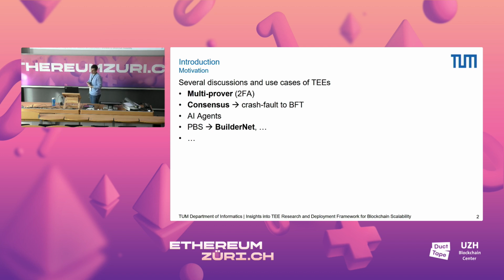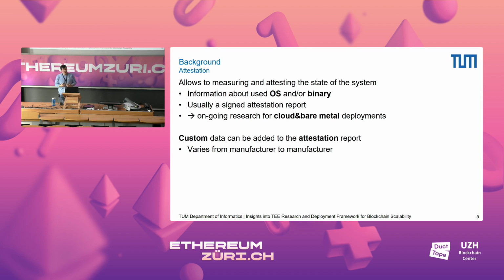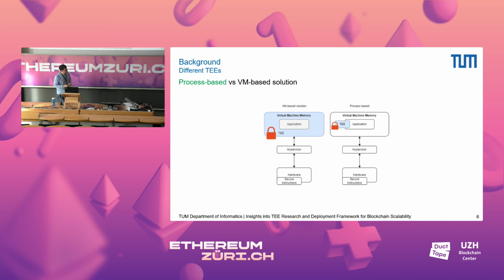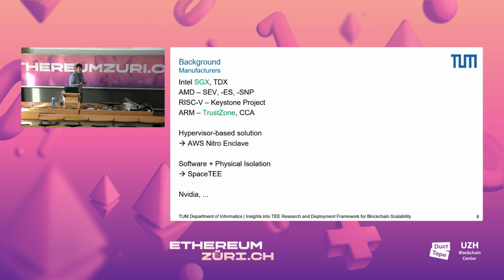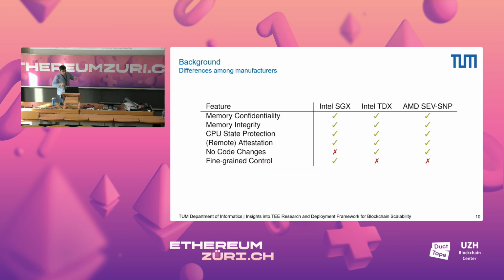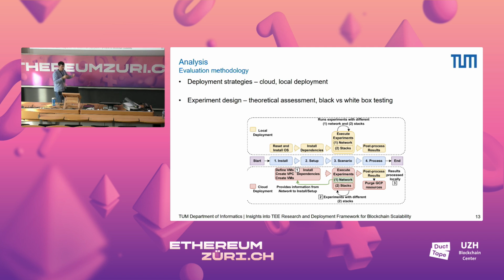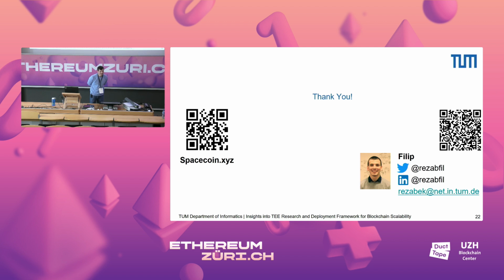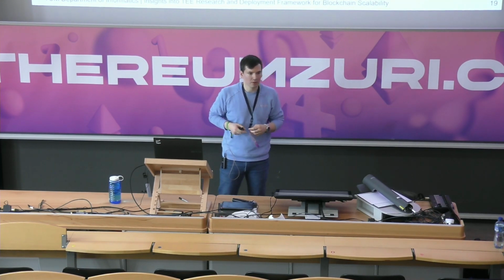Insights into TEE Research and Deployment Framework for Blockchain Scalability - Filip Rezabek